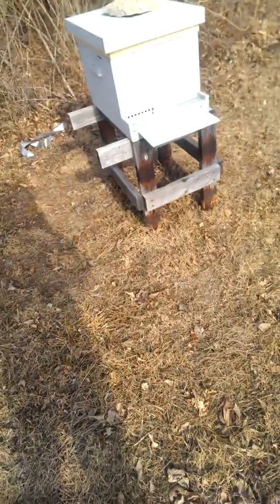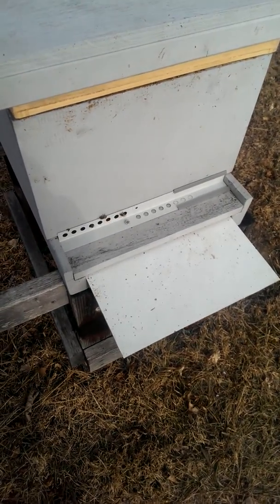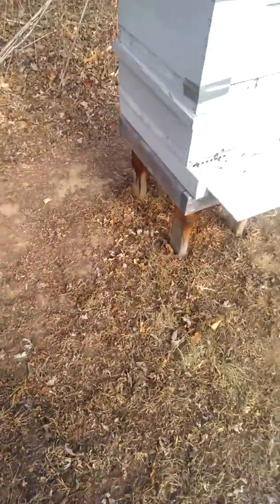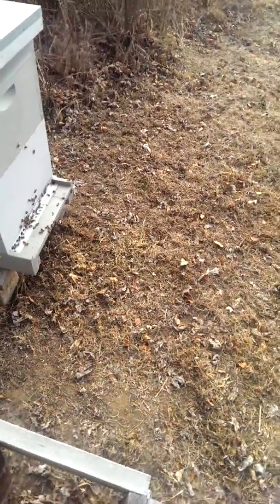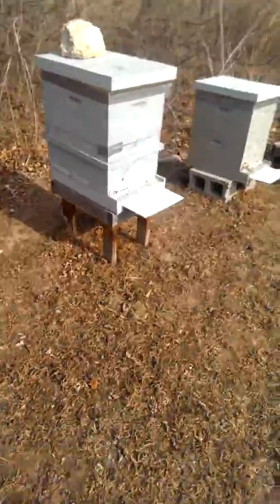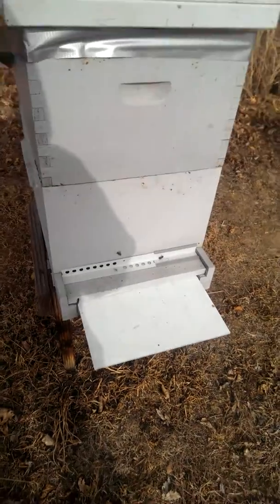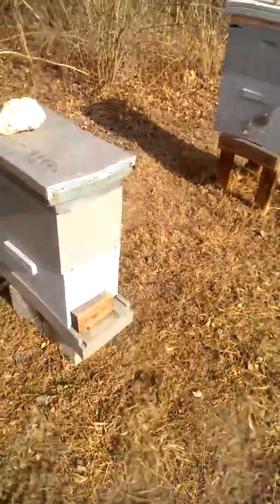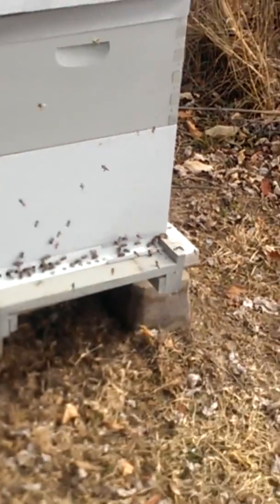Ofallon Mo Bee Yard 1/21/18